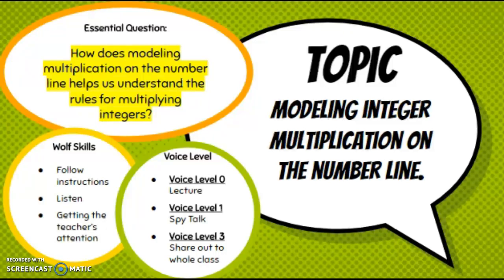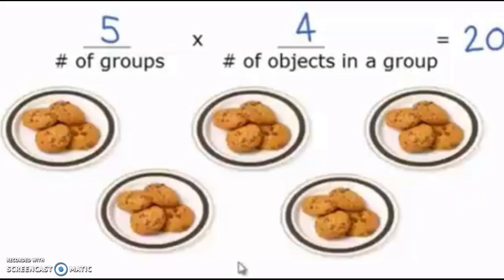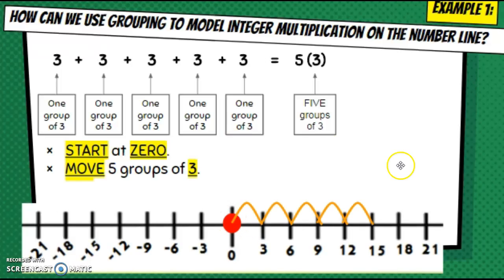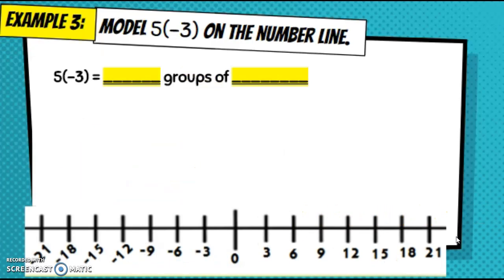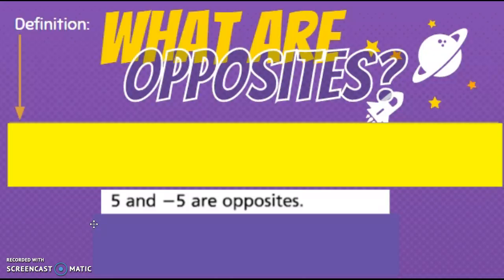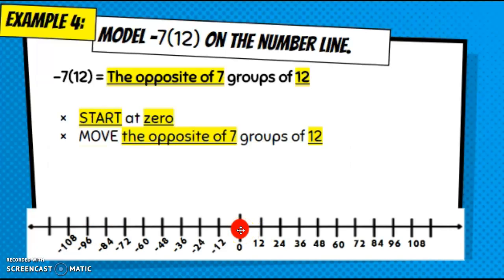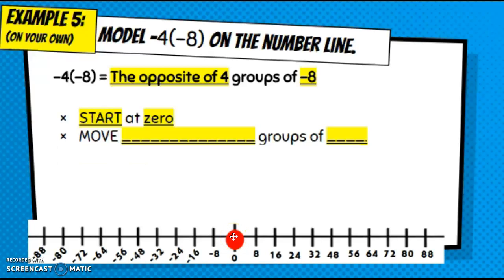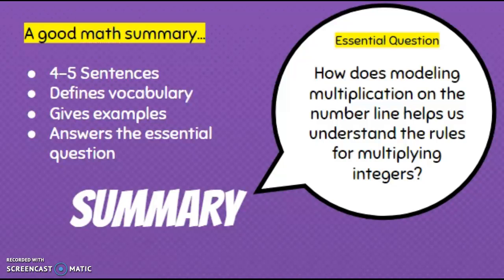Unit 1 - Level 3 - Topic 1: Multiply Integers on Number Line